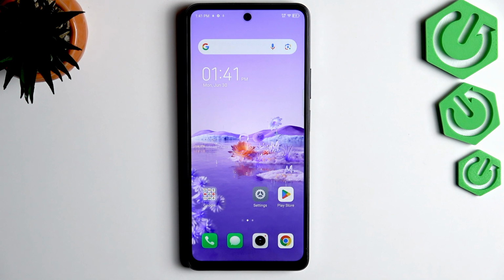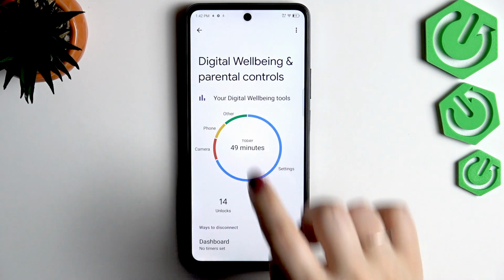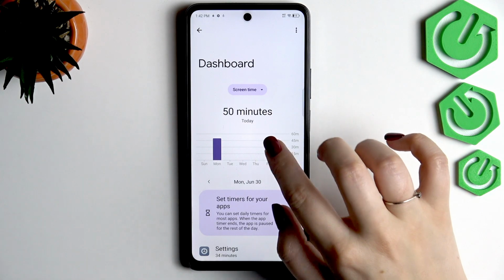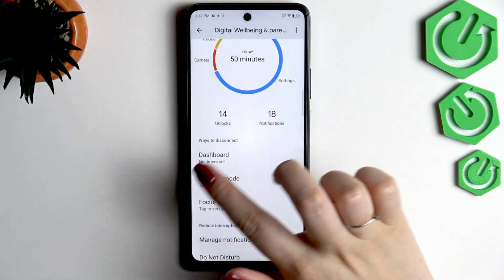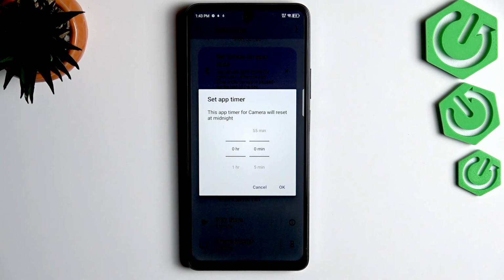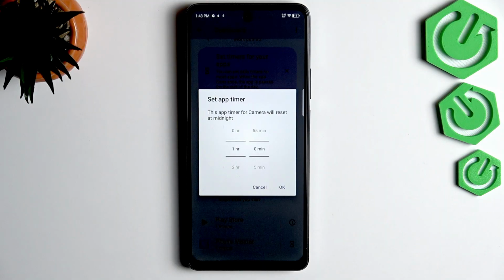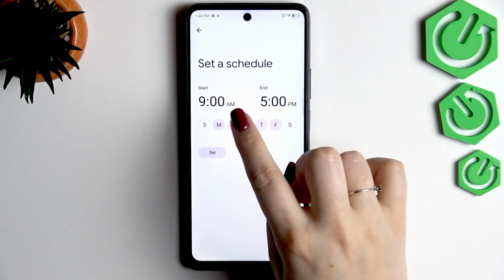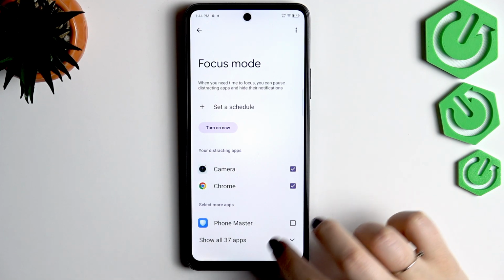TECNO Spark 20P – How to Check Total Screen Time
Want to know how much time you spend on your TECNO Spark 20P? In this video, we show you step-by-step how to check your total screen time using the built-in Digital Wellbeing and Parental Controls feature. You’ll learn how to find your daily and weekly screen time, see which apps you use the most, and even set app timers or enable focus mode to help manage your usage. The TECNO Spark 20P makes it easy to track your device activity, set limits, and stay focused. Whether you want to monitor your phone habits or reduce distractions, this guide will help you get the most out of your TECNO Spark 20P screen time settings.

How to check total screen time on TECNO Spark 20P?
How to see app usage statistics on TECNO Spark 20P?
How to set app timers and use focus mode on TECNO Spark 20P?

0:00 Introduction
0:06 Open Settings on TECNO Spark 20P
0:15 Go to Digital Wellbeing & Parental Controls
0:25 View total screen time and app usage
0:45 Check detailed dashboard and app statistics
1:10 Set app timers to limit usage
1:35 Enable and customize focus mode
2:10 Summary and tips